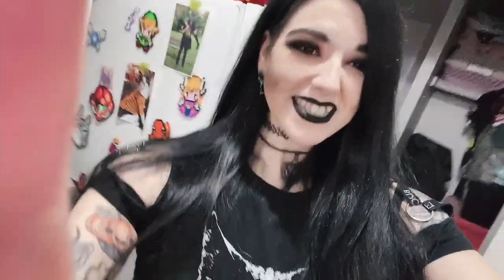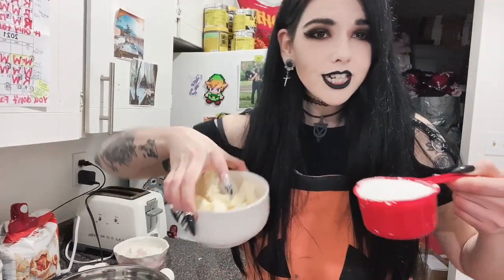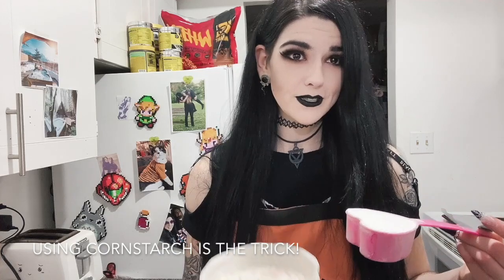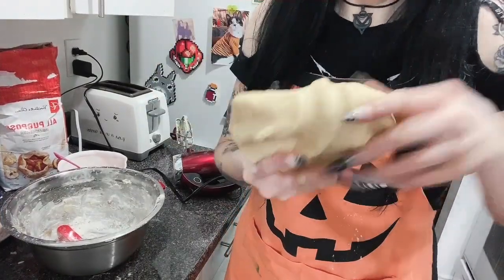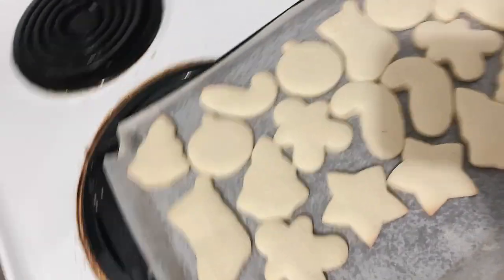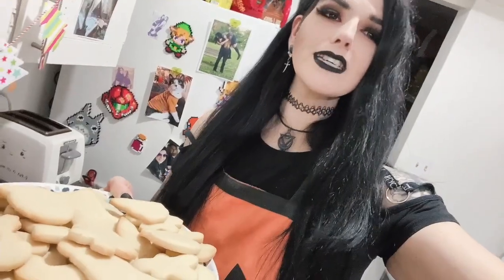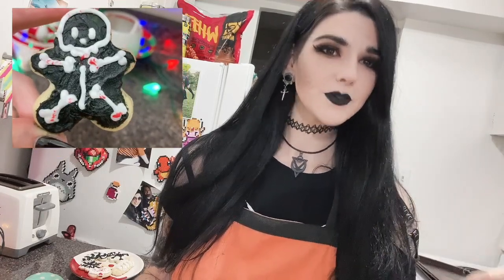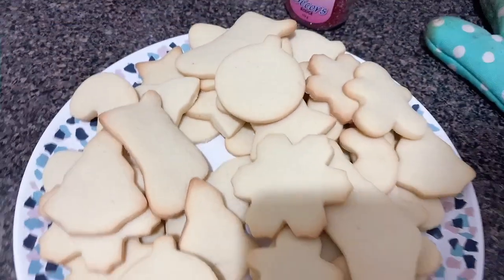Bake with me - Hexmas Sugar Cookies! FINAL ROUND?!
Hiiiii friends!

In this video I MASTER the art of sugar cookies! ;P
Hope you enjoy & Merry Christmas ! :) recipe below~
Sugar Cookie Recipe:
1 cup unsalted butter
1 cup sugar
2 eggs
3.5 cups flour
1/2 cup corn starch**
3/4 tsp salt
1 tsp vanilla